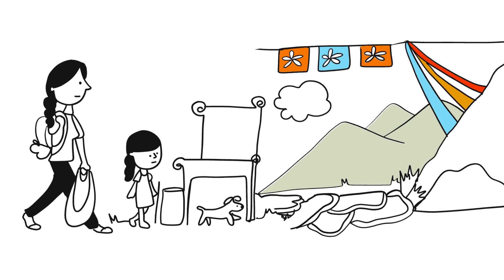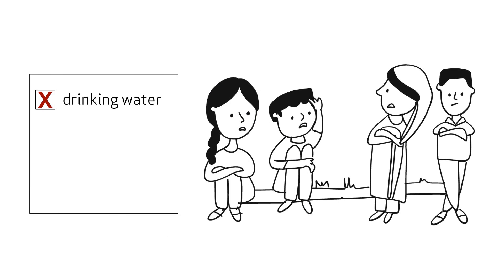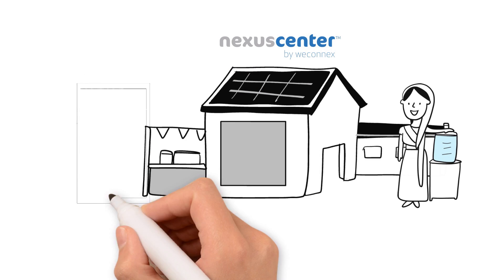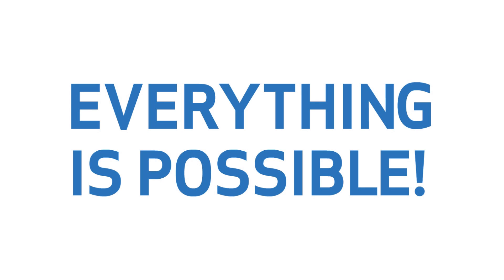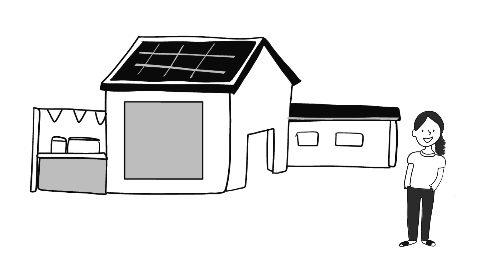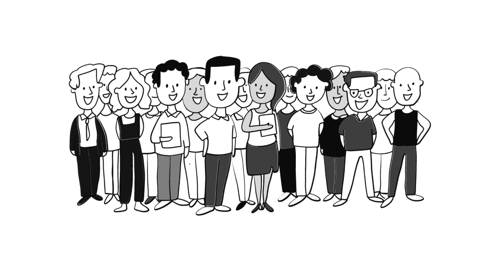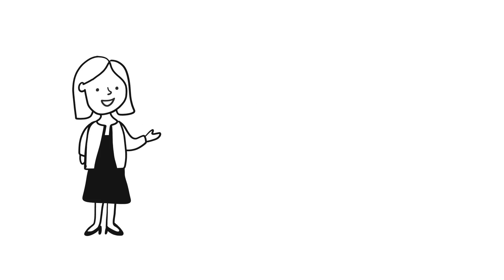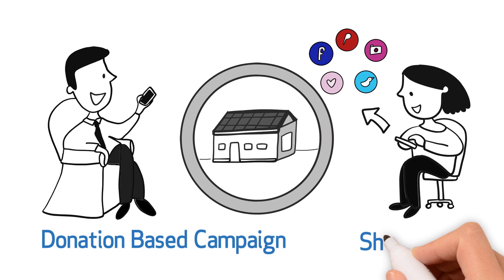NEXUS Center Movie English short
A NEXUS Center is an “off grid” water & energy hub, with a drinking water treatment system and solar power center at its core in remote rural villages, hospitals and schools. Due to a wide range of possible additional revenue generation possibilities beyond safe drinking water and electricity, the NEXUS Center is a true “one-stop” retail and infrastructure facility that aggregates community members, helps to promote local development and creates employment opportunities.

Each decentralized water & energy hub will be operated by a local entrepreneur and provides in the first instance safe drinking water to the community, optionally along with a delivery service or piped tap network. In addition, the hub can offer a wide range of functionalities, services and products, such as cold storage, sanitation, charging of electronic devices, rooms to rent for medical services and small businesses, access to internet, hygienic products, etc. The modular approach allows to tailor services and products towards the specific community needs and offers interesting partnership opportunities with telecommunication providers, micro-finance institutions, multinational corporations and other local businesses.

All our NEXUS Centers are designed to withstand environmental impacts like storms, earthquakes or floods as good as possible. In combination with a shelter for the people, the NEXUS Center provides a perfect Disaster Risk Reduction Solution (DRR) for disaster prone areas. The NEXUS Center can save many lives, because it is able to remove or mount the solar system very quickly. This enables it to re-establish the most important services like water and energy supplies and communication immediately after an environmental incident.